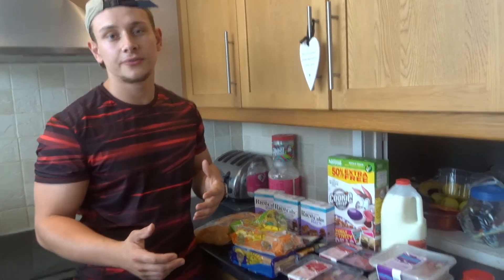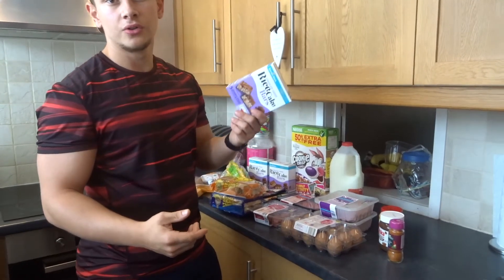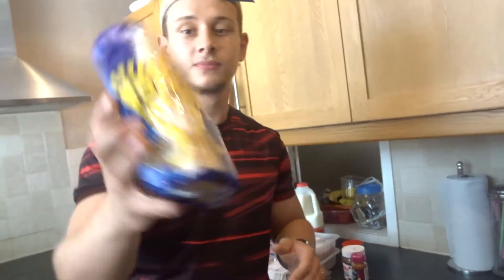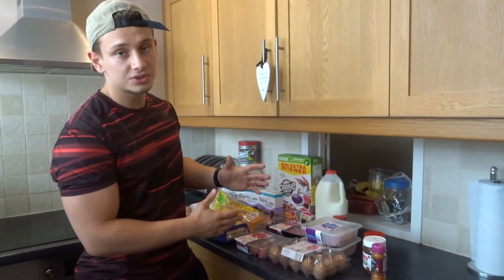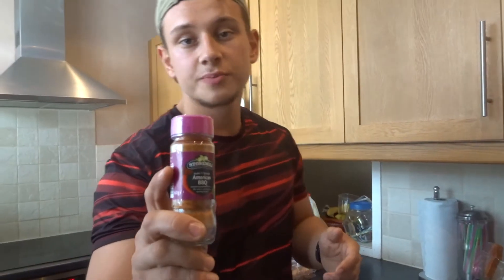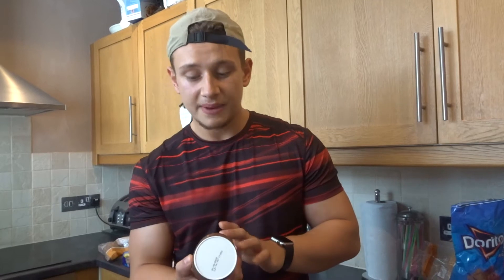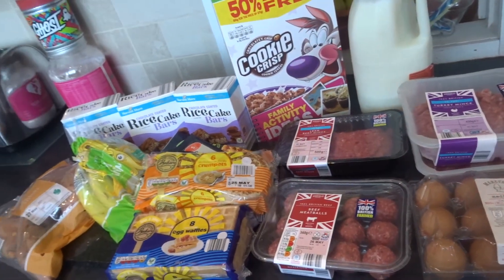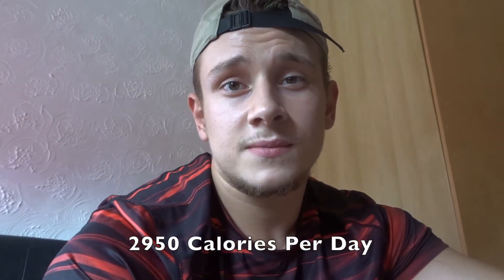GROCERY HAUL | BULKING UPDATE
In this video I show some of the foods I have been buying during my bulk. I also give you an update on my feelings and progress so far during this gaining phase.

Personal Trainer & Worldwide Online Coach based in Croydon, United Kingdom.